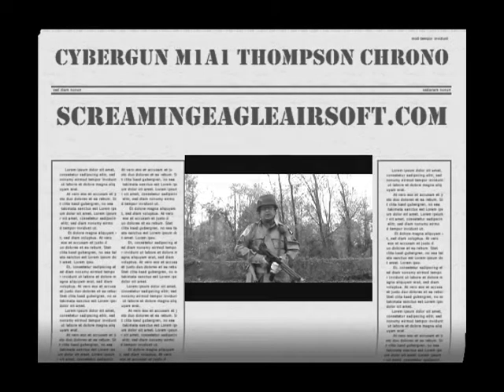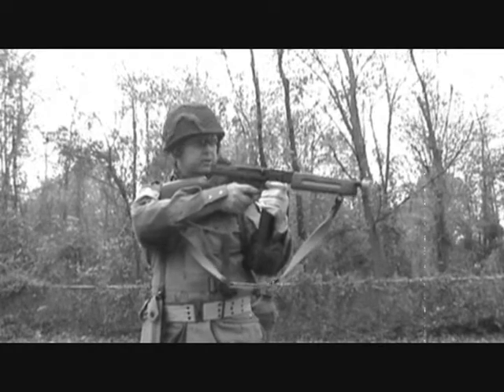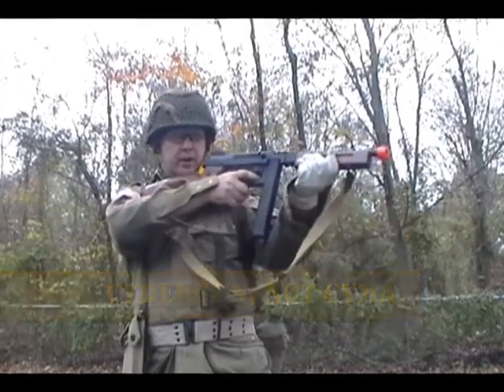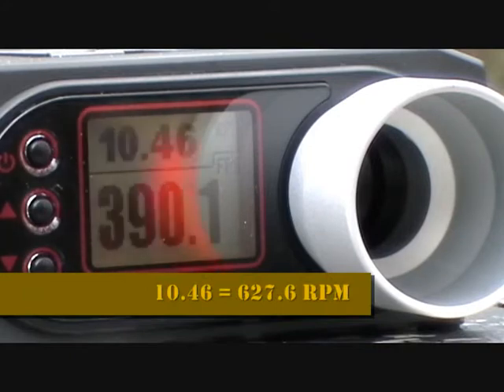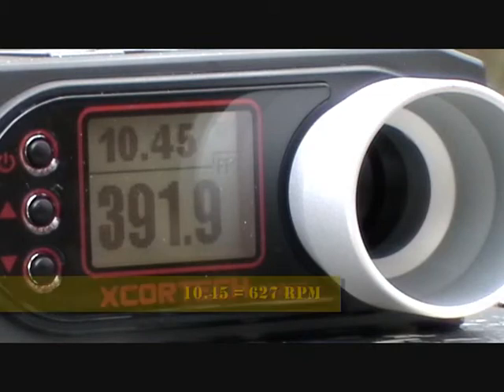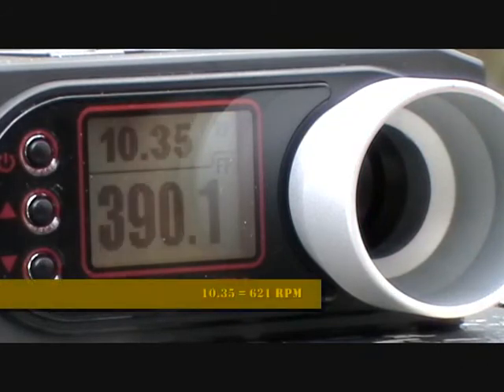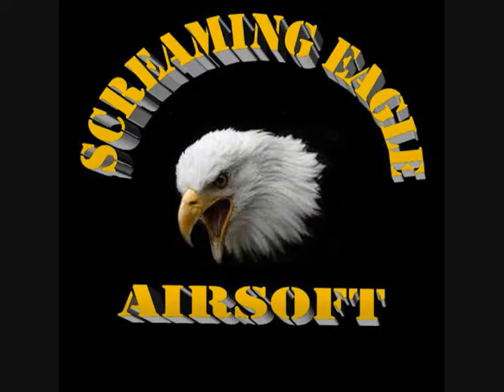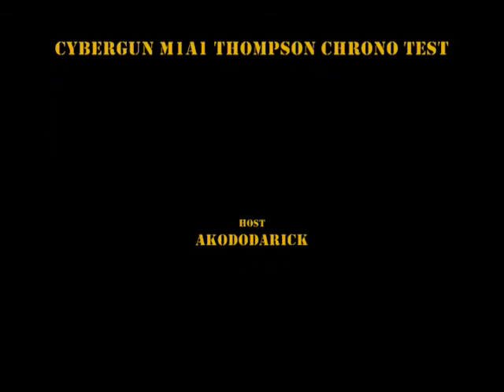Cybergun WW2 M1A1 Thompson Chrono Test AEG airsoft gun review Part 3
performs a chronograph test on the Cybergun M1A1 WW2 Thompson Sub Machine Gun Airsoft AEG